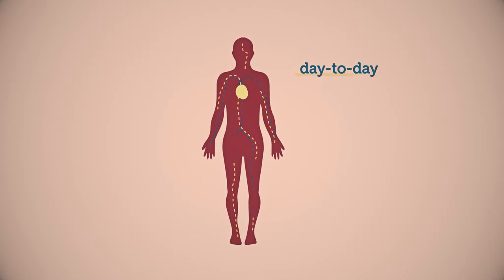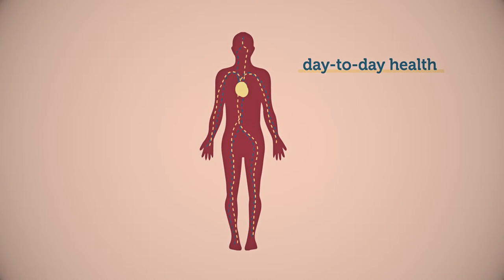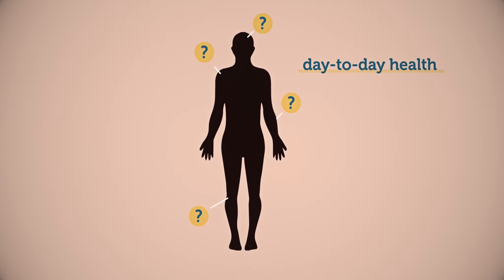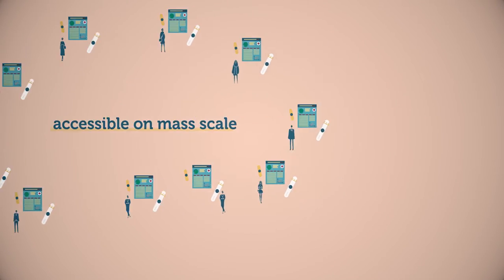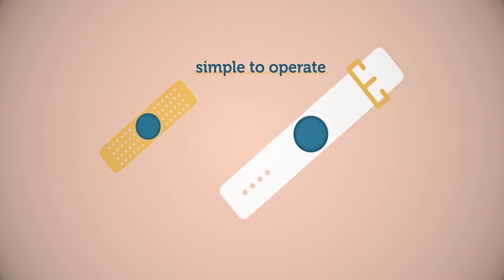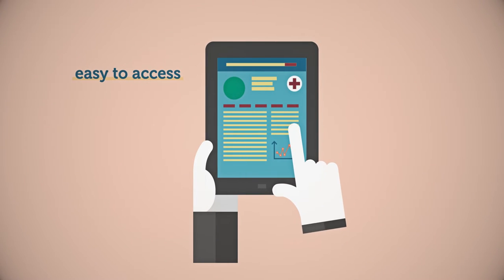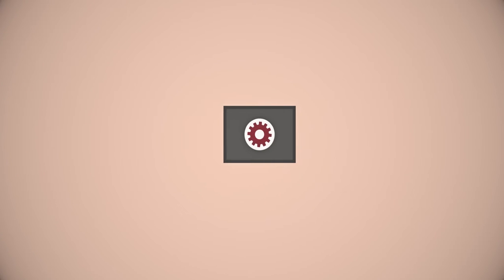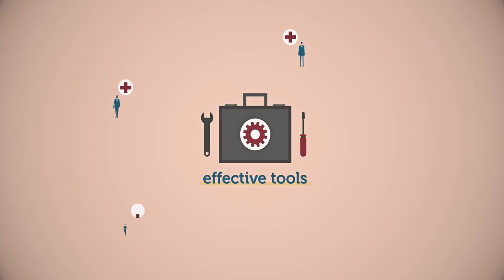IncluSens- Democratising progress in healthcare through the development of............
IncluSens- Democratising progress in healthcare through the development of wearable, low-cost technological platforms

This is one of the 15 finalist projects of the European Foundations Award for Responsible Research and Innovation (EFARRI)